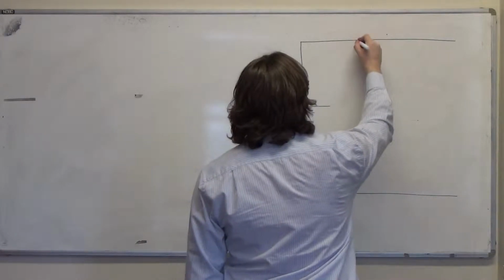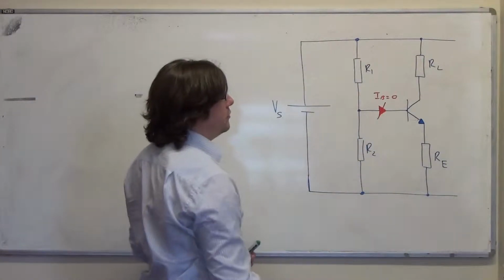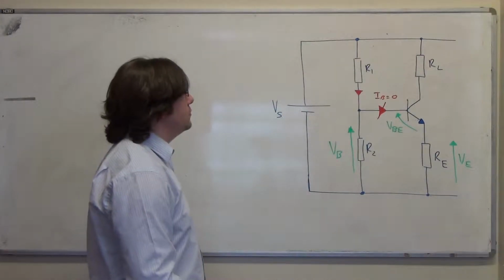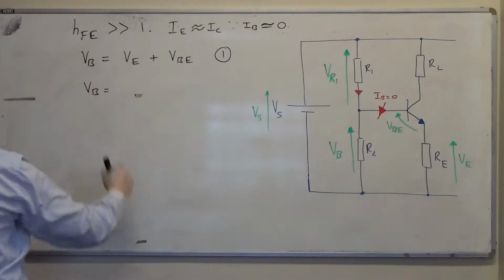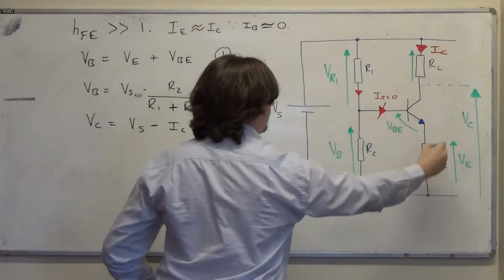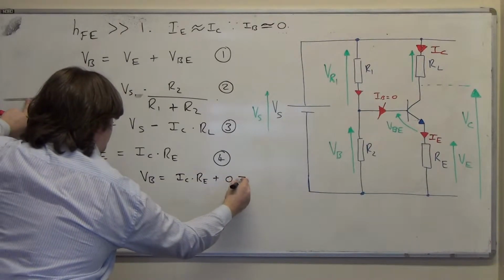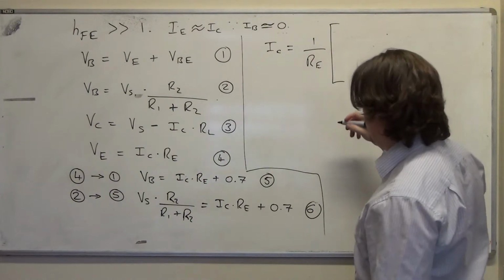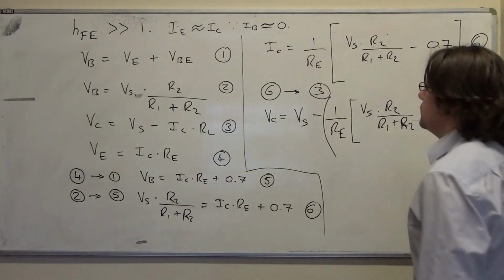EEE118 - Common Emitter Circuit "Type 1" - Derivation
Extra material for EEE118. This video derives the DC conditions for a  common emitter amplifier with emitter degeneration but without collector to base feedback.